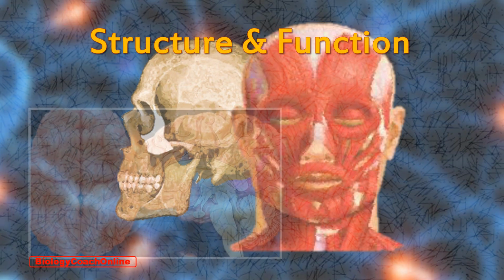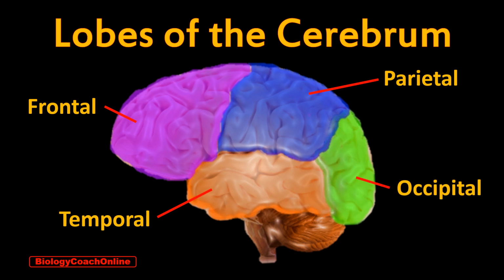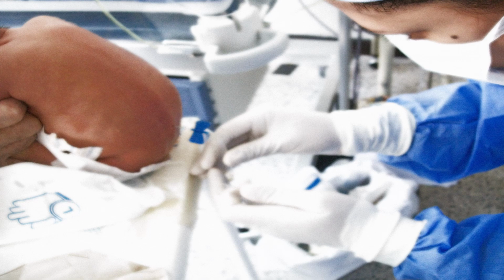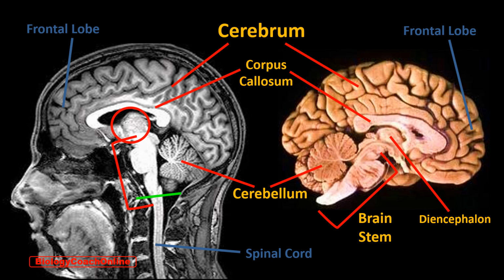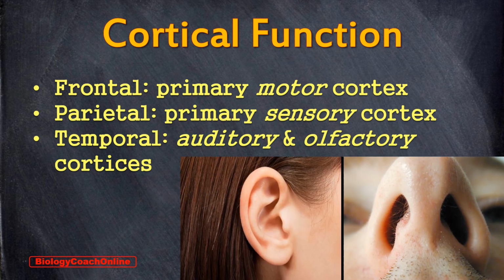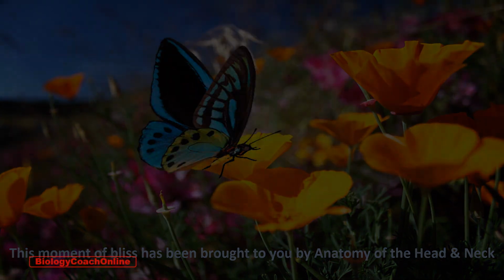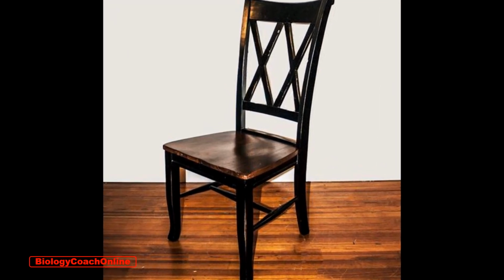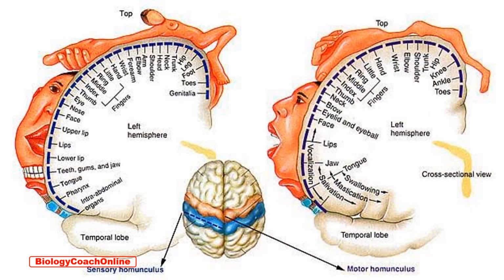ANATOMY OF THE BRAIN